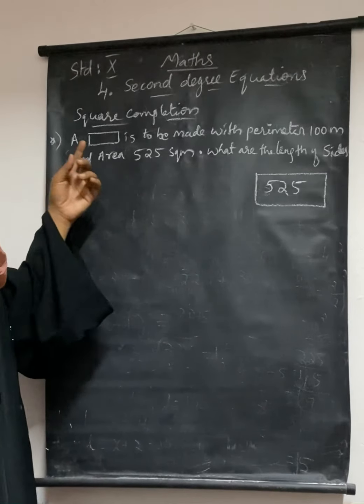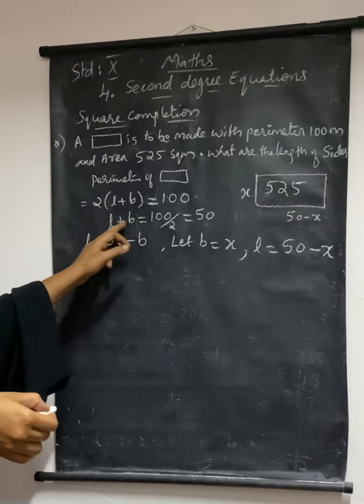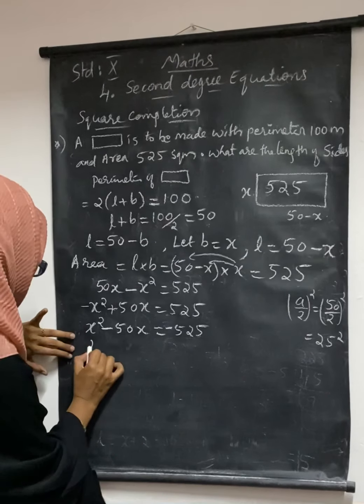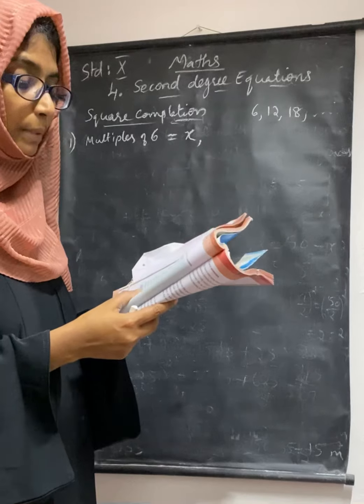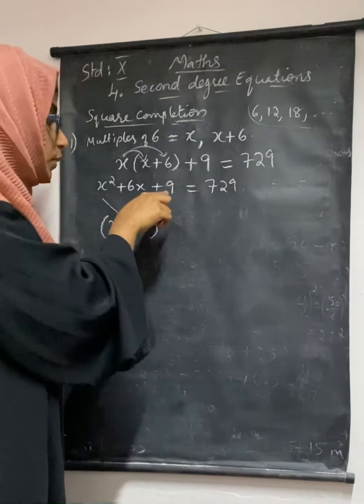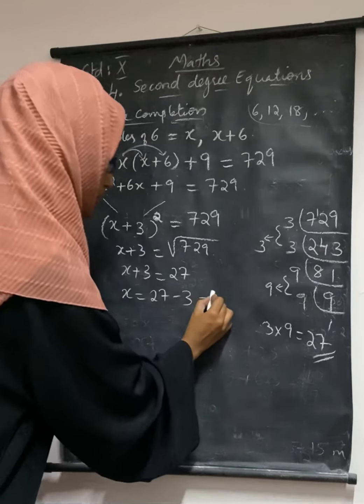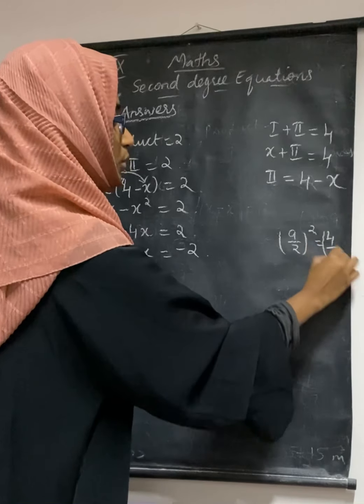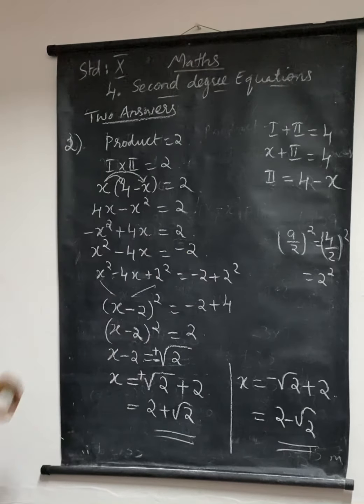Maths class 10th std